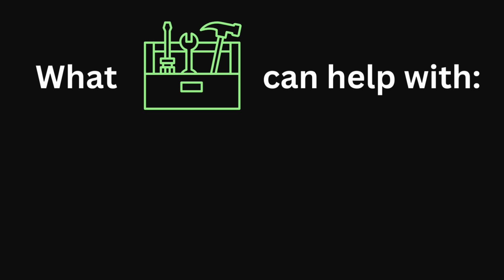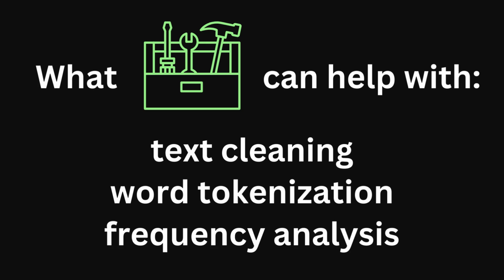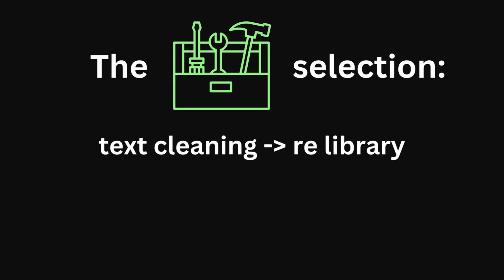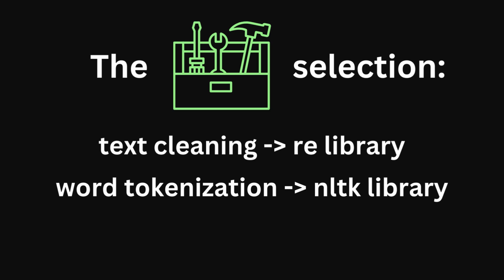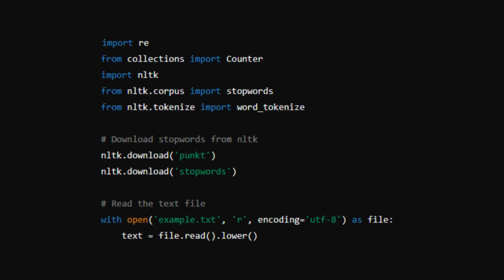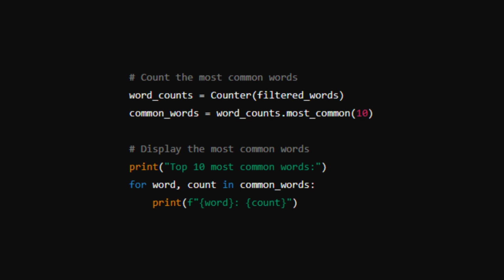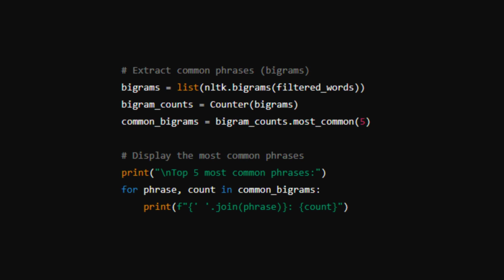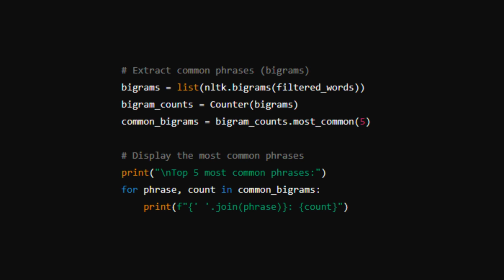Text Analysis with re, nltk, and collections libraries | Python Portfolio Project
Unlock your potential as a developer by thinking like one! In this video, we'll guide you through creating a Python portfolio project focused on text data analysis. You'll learn how to leverage powerful Python libraries like nltk, re, collections, and Counter to process and analyze text data effectively. We'll cover text cleaning, tokenization, stopword removal, and extracting the most common words and phrases using natural language processing (NLP) techniques. This hands-on project is perfect for showcasing your skills in data analysis, NLP, and Python programming. Whether you're looking to enhance your portfolio or master Python's text processing capabilities, this tutorial is for you. Learn how to apply nltk for tokenization and stopword removal, use re for text cleaning, and harness the power of Counter from the collections module to identify key information in large text files. By the end of this video, you'll have a portfolio-worthy project that demonstrates your ability to tackle real-world data challenges with Python.

0:00 - Think Like A Devoloper Introduction
0:55.9 - Python Library Selection
2:52.2 - Initial Data Cleaning
3:27.5 - NLTK Word Tokenization
3:59.7 - Collections Counter Function